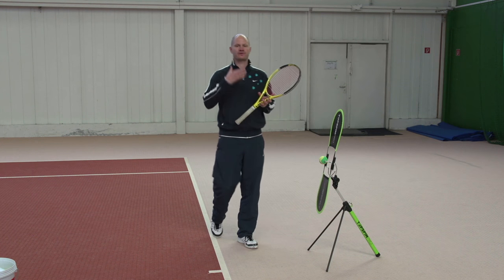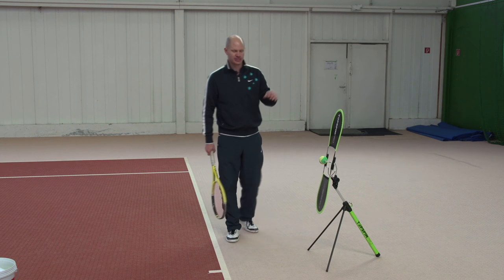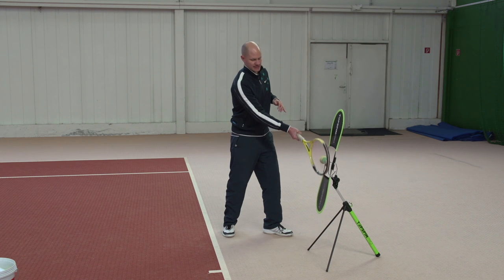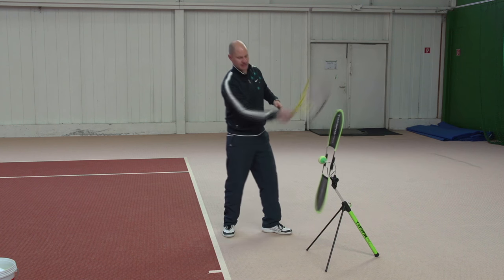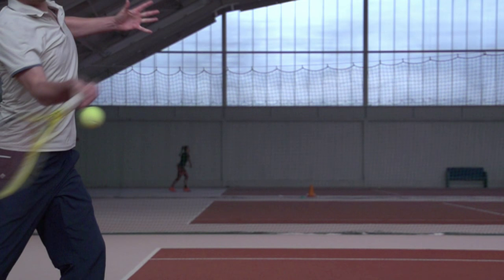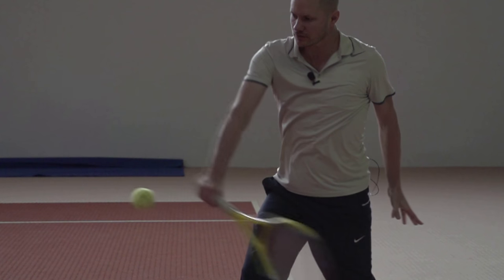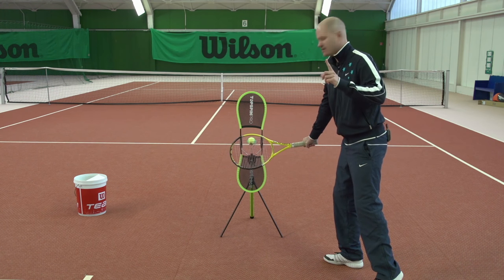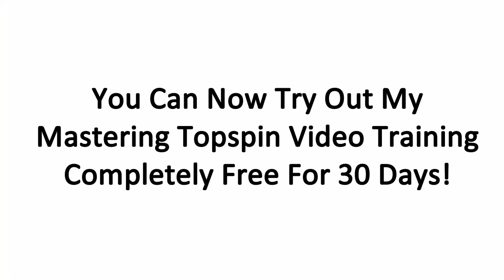Tennis Topspin: How Anybody Can Hit With Topspin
Most club players are confused as to how they can hit with real topspin and how topspin is really created.
In this video I show you what needs to happen around contact so that you can hit your topspin groundstrokes with heavy topspin!
Whether you want more forehand topspin or backhand topspin this video will show you how to get it!